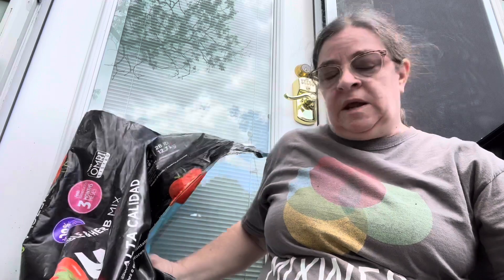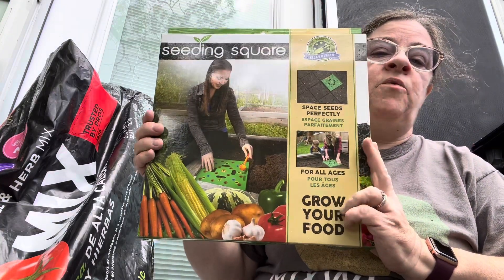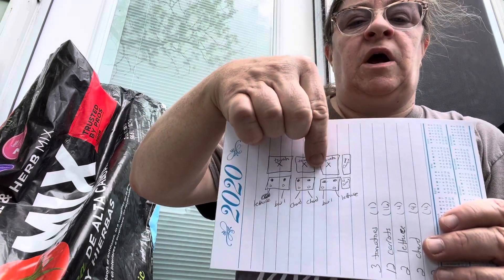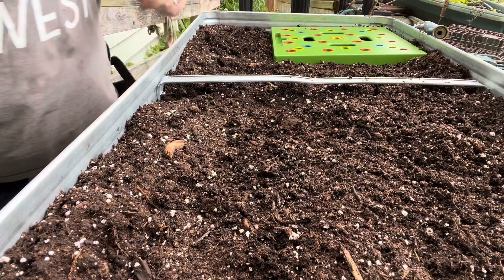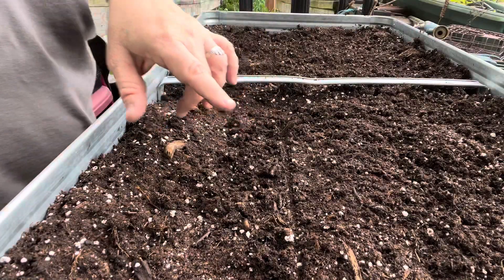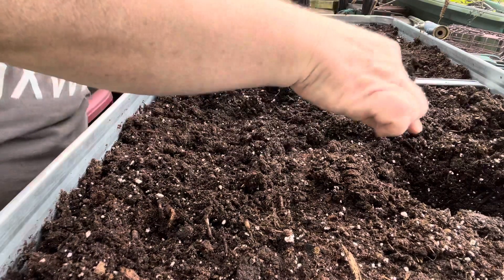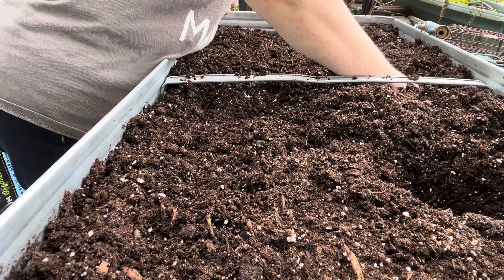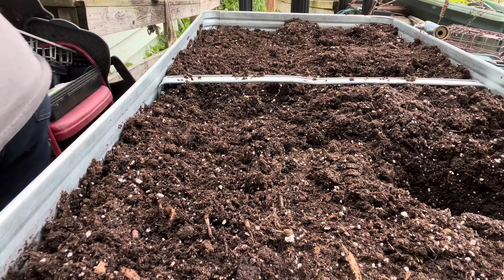How To Plant A Container Vegetable Garden Using The Square Foot Gardening Method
Sheri Ann Richerson from ExoticGardening.com shows how to plant a container vegetable garden using the square foot gardening method.

Are you ready to learn how to grow your own organic vegetable garden?

Maybe you just want to learn more about vegetable gardening?

Are you interested in purchasing some of the items shown in the video?

Premier Horticulture Inc 1020051RG 2CF Pro Mix Ultimate Organic Vegetable and Herb Mix

Seedling Square

Cow Pots

The Complete Idiot's Guide To Year-Round Gardening

The Complete Idiot's Guide To Seed Saving & Starting